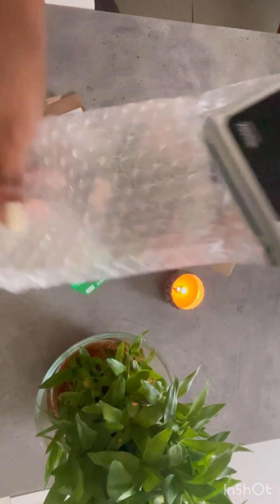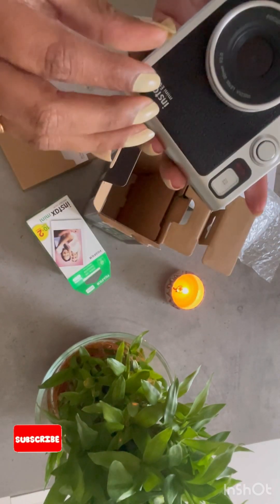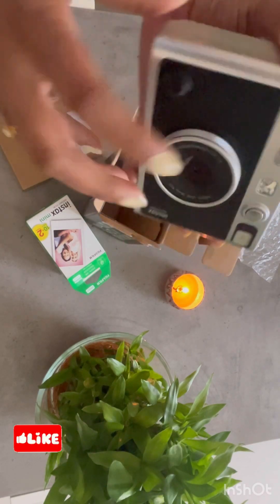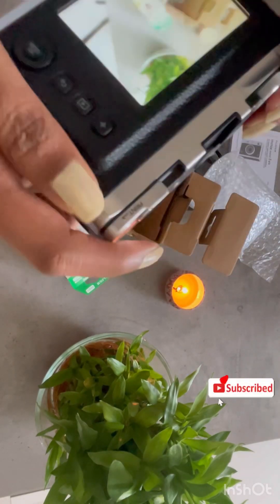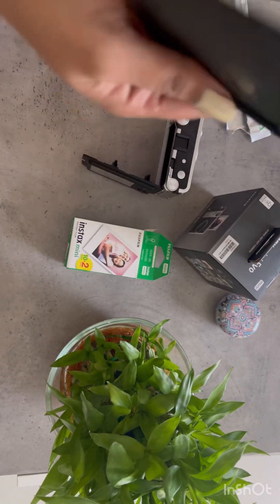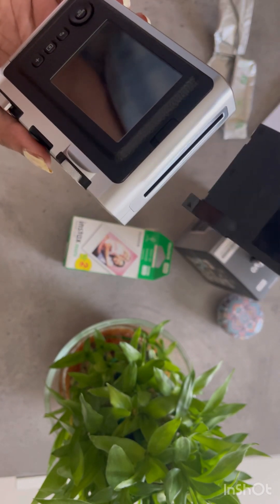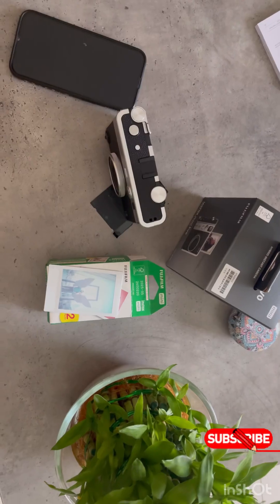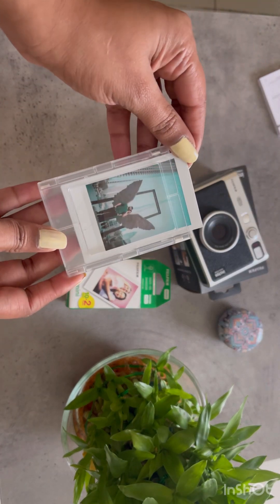My new instax mini evo unboxing & review fujifilm camera instaxmini12 how to use instax mini evo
📍Dubai

Copyright:-
Everything you see on this video was created by me (Ayushi Jain) unless otherwise stated.